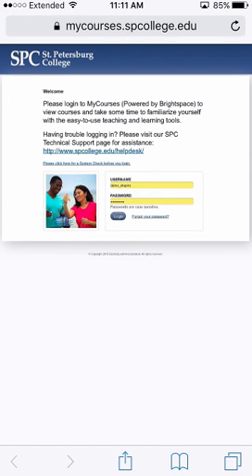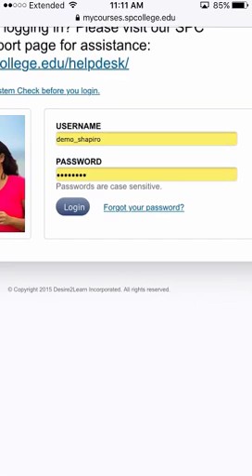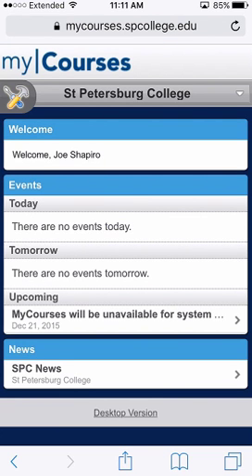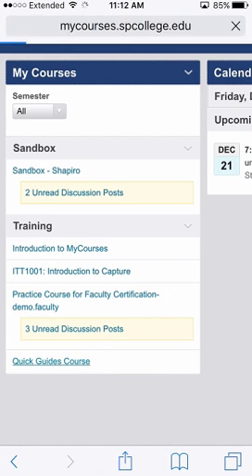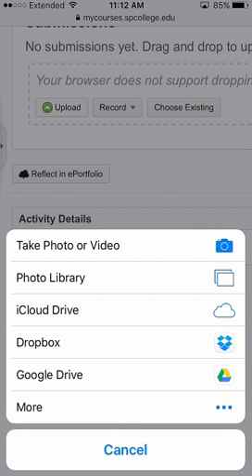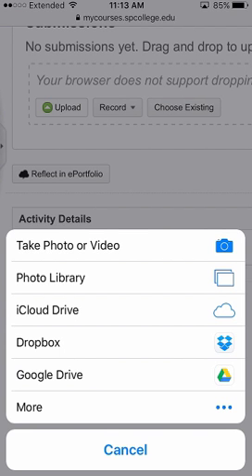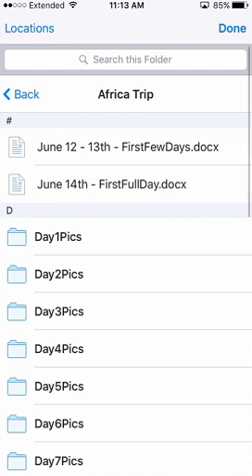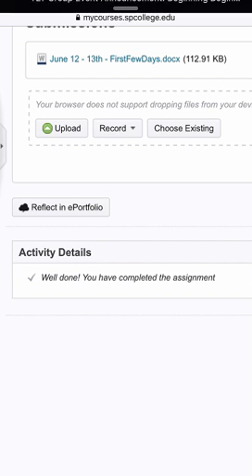Submit to a Dropbox via an iPhone - MyCourses